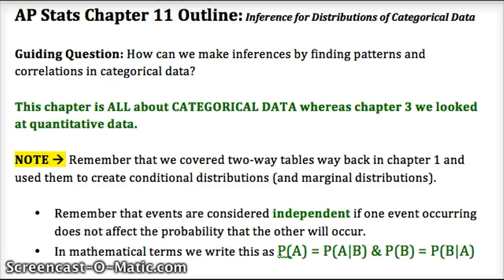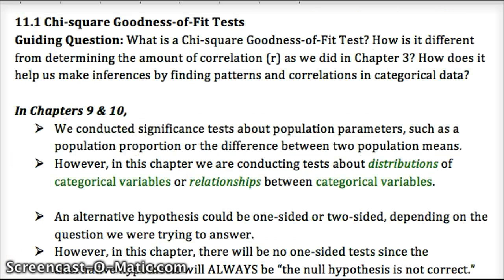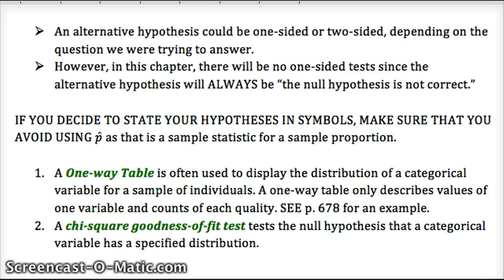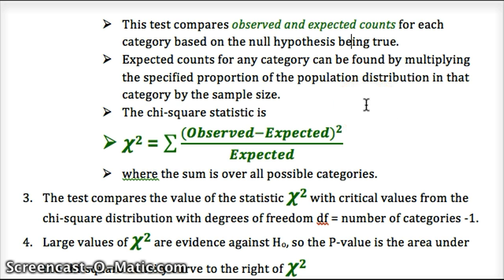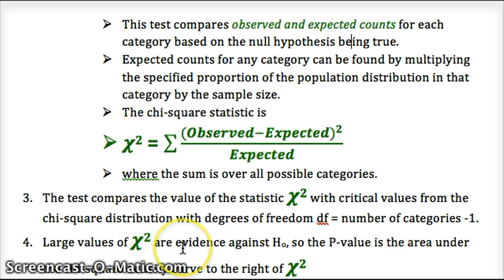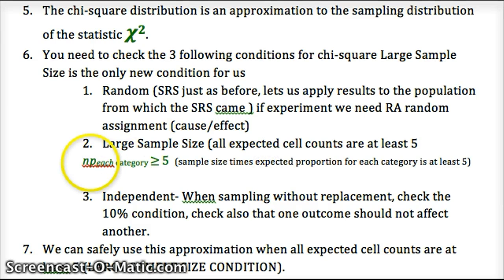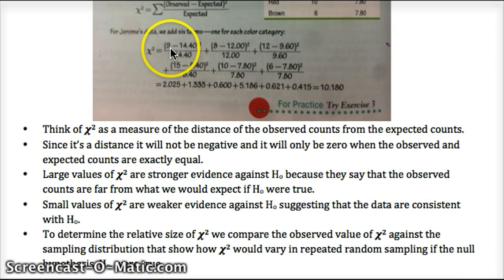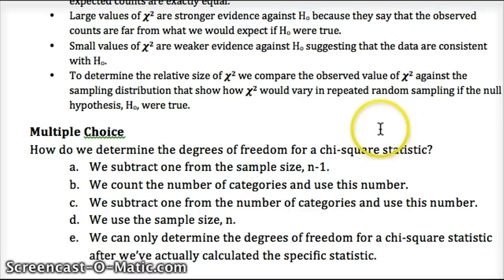AP Stats 11.1 Chi-Square Goodness-of-Fit